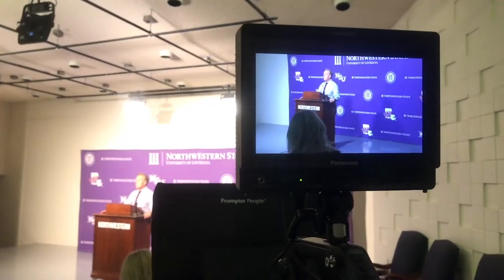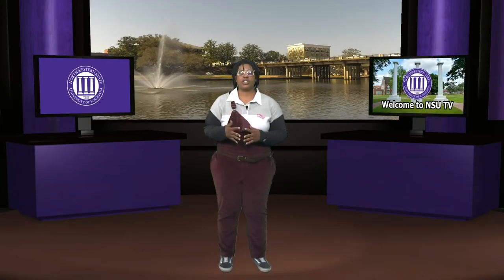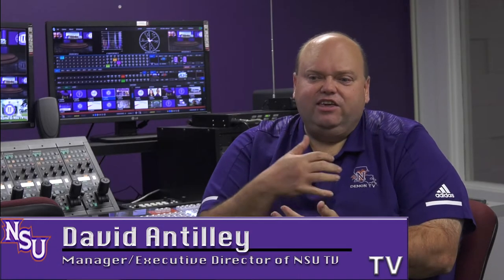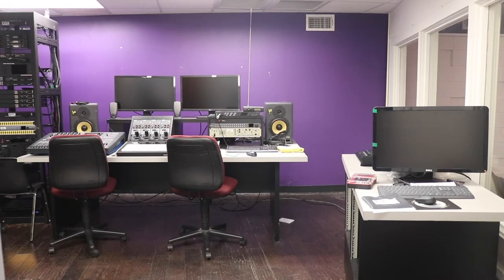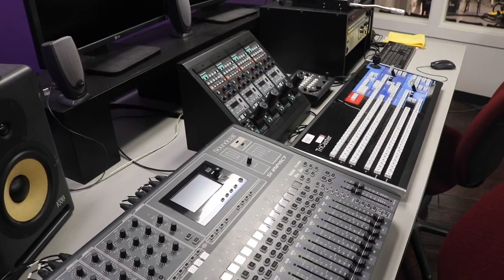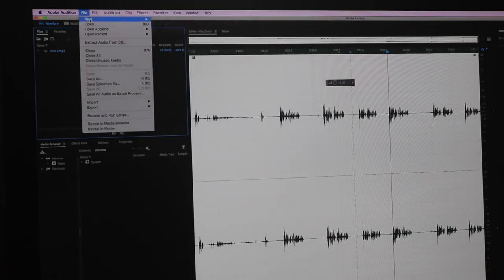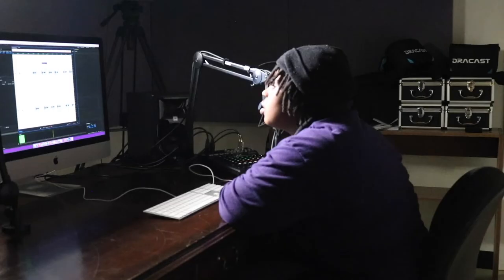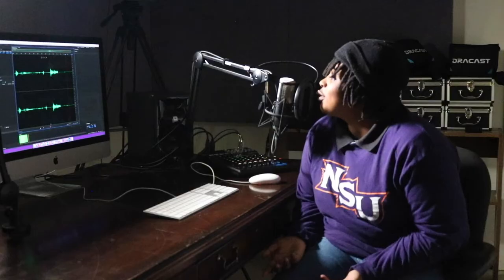New Media, Journalism, and Creative Arts Studio Tour at Northwestern State University in Louisiana